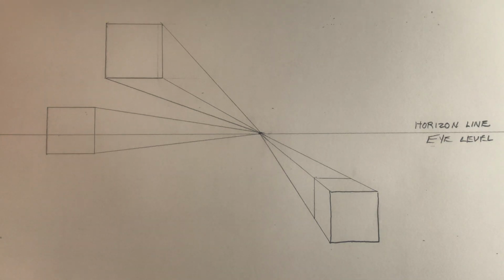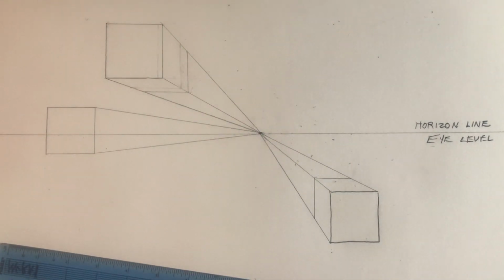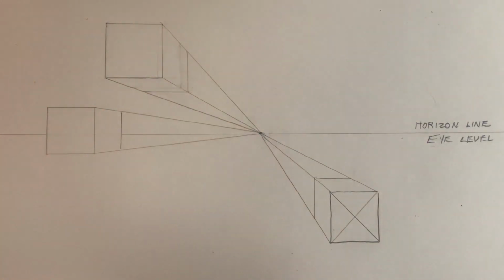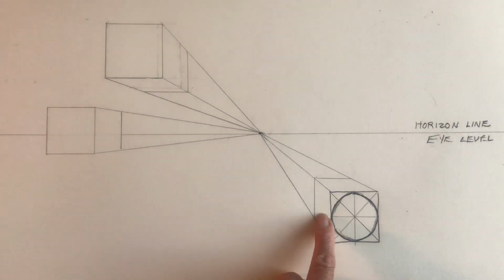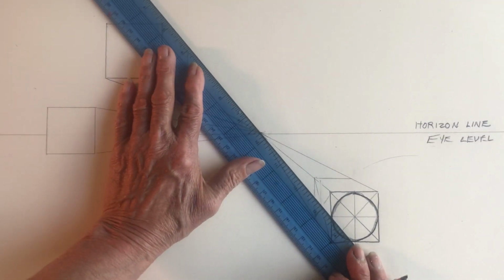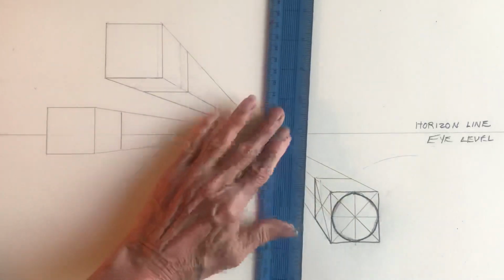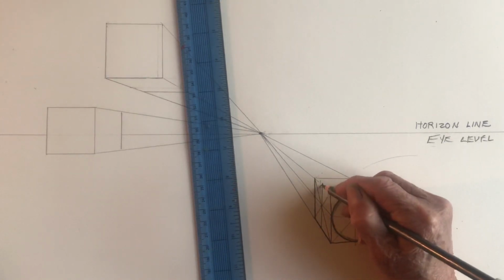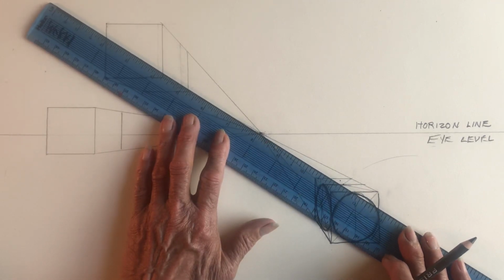More one point perspective